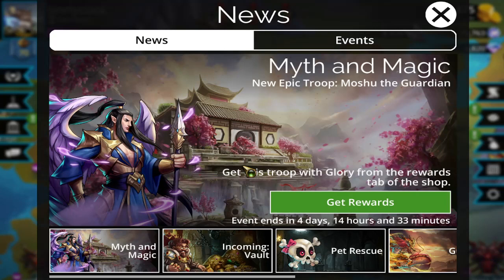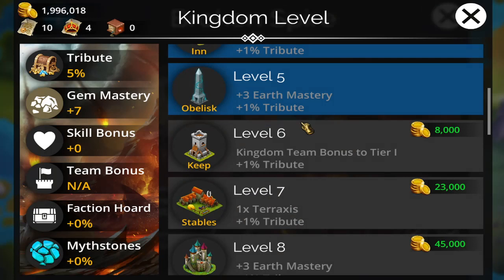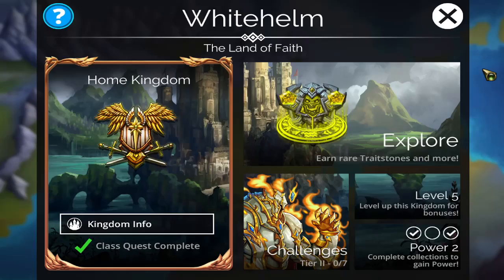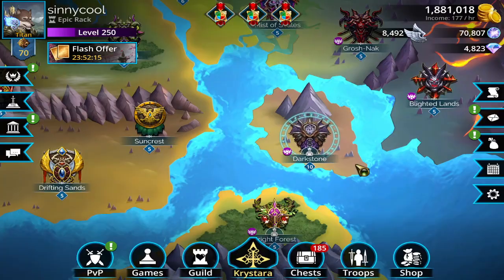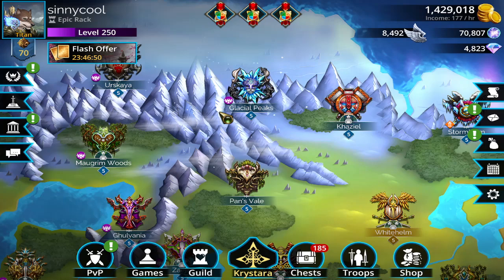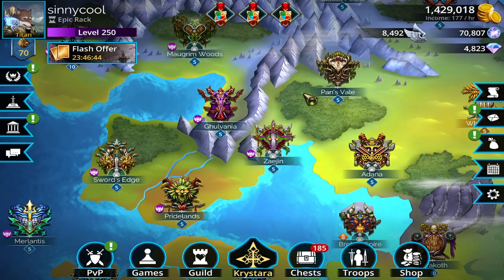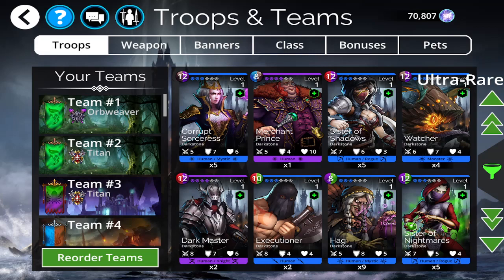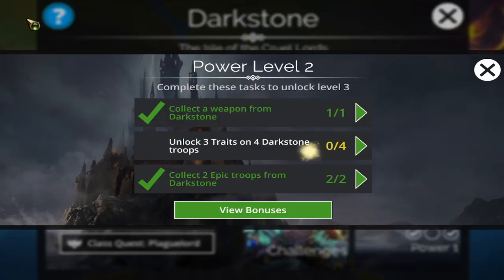How to get MORE STATS as new player! / Gems of War Beginner Guide / Kingdom Level and Power & GEMS!!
In this gems of war video I show how to get stats via kingdom level and power with my low level account for beginners!